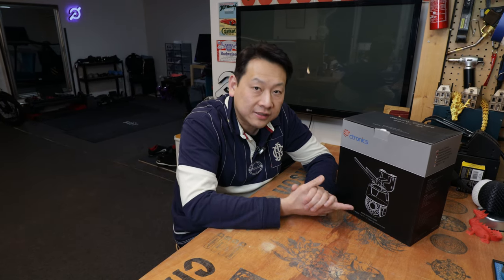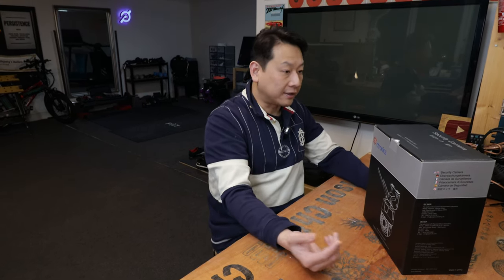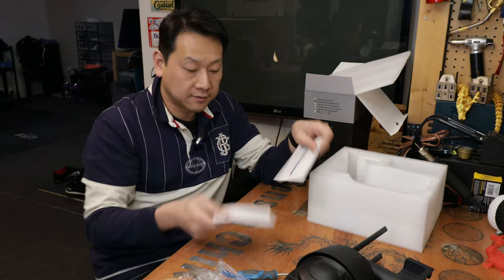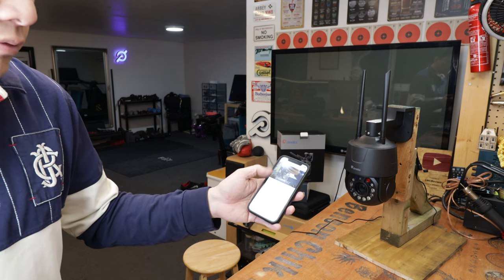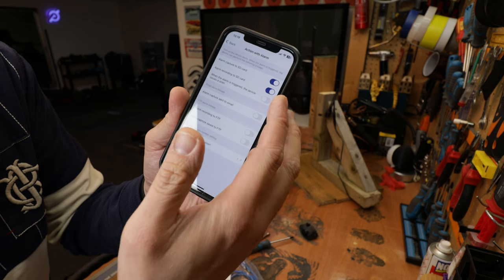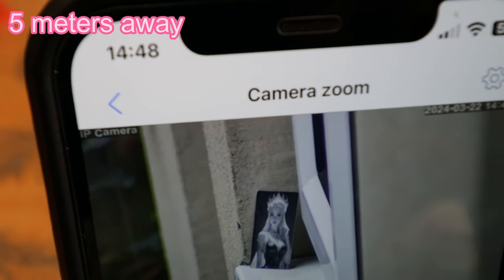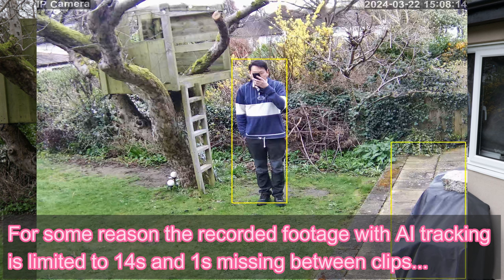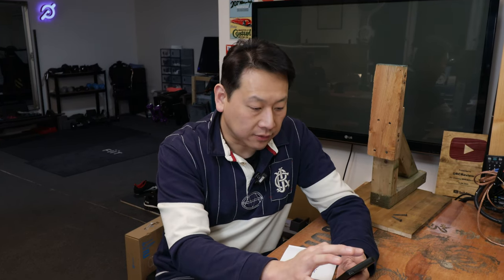Ctronics 5MP 30X Optical Zoom CCTV camera first use and review by Benson Chik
30x optical zoom CCTV camera, is it any good? Lets Find out!

01:53 Unboxing
08:06 Installation/setup
15:39 Daytime CCTV footage
19:25 Auto tracking with auto Zoom
20:54 Night vision
21:38 Manual tracking and zoom
22:17 My thoughts and room for improvement

Equipment I use for making videos:
Canon EOS R
Canon EF-S 10-18mm
Sony EZ-1 with Wide lens
IVISII 2 Pack 480 LED Video Light
Saramonic Blink500 LAV mic
JOBY JB01503-BWW GorillaPod

Use this link to sign up to Octopus and get £50 credit for your energy bill